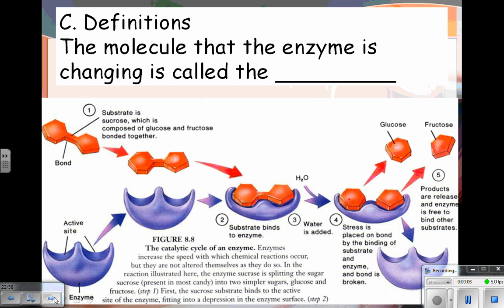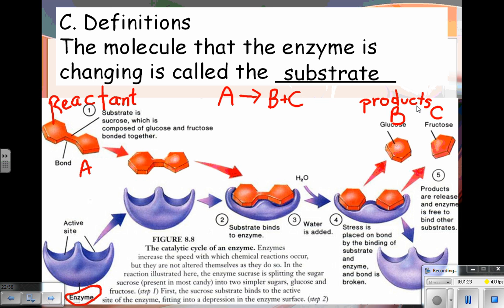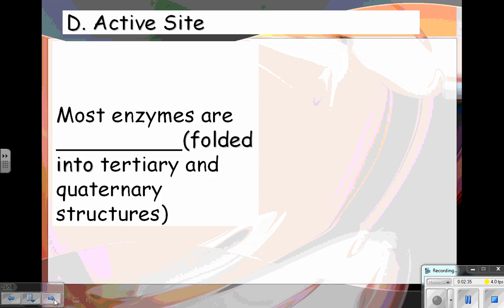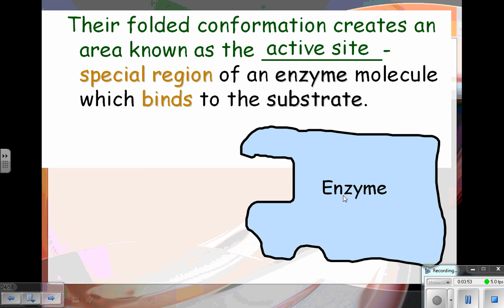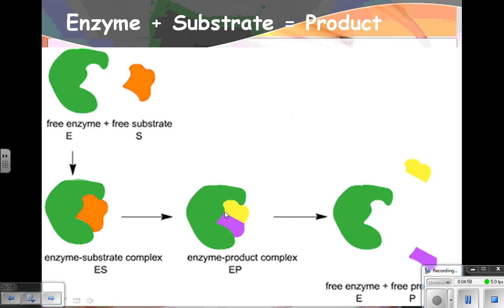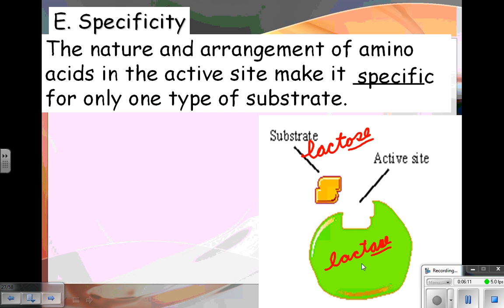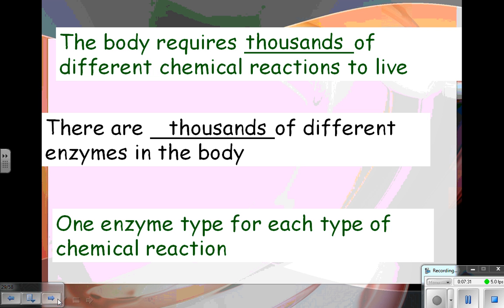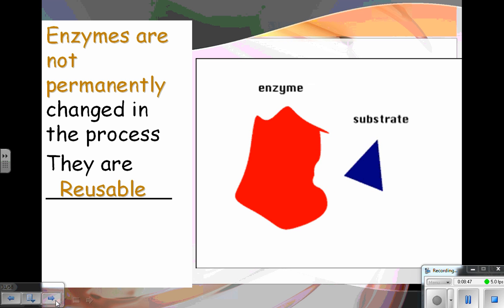2012 HN Enzymes and Energy 02 enzyme definitions and properties